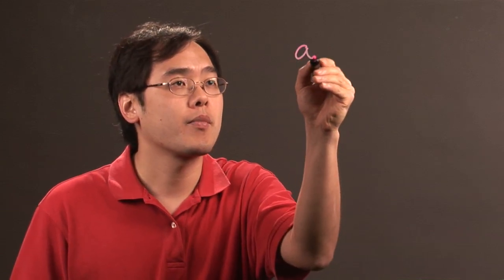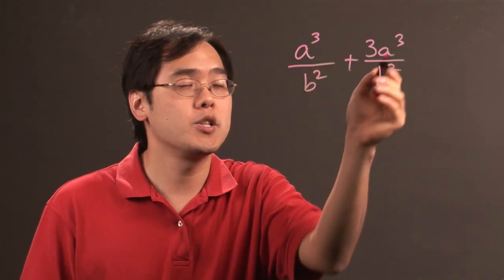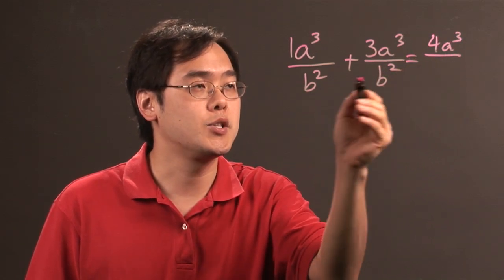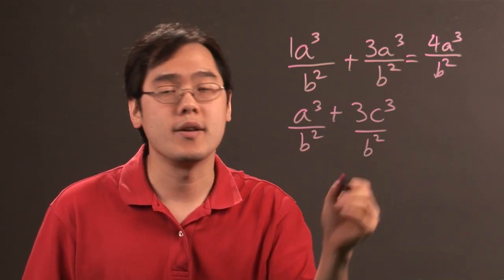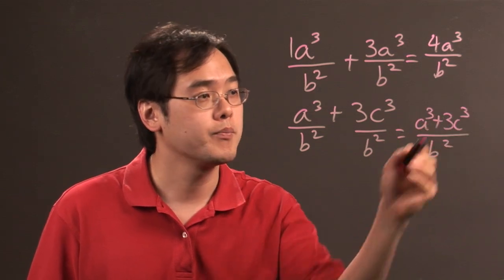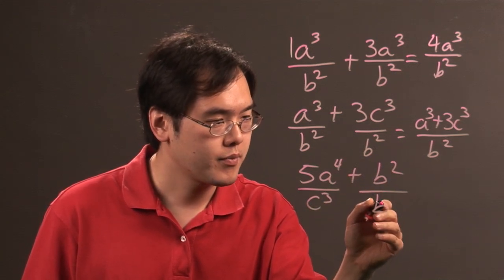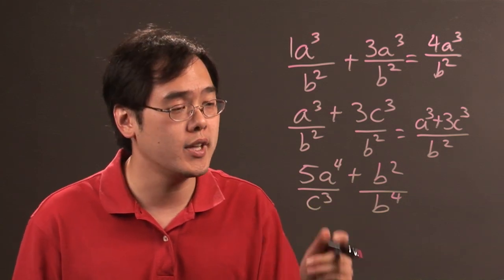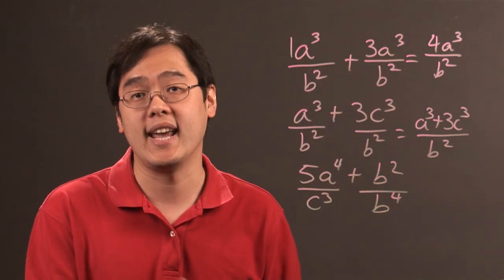How Do I Add Algebraic Fractions With Exponents Together? : Algebra Lessons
Adding algebraic fractions with exponents together is a process that requires you to follow a few basic, easy to manage steps. Find out how to add algebraic fractions with exponents together with help from a longtime mathematics educator in this free video clip.